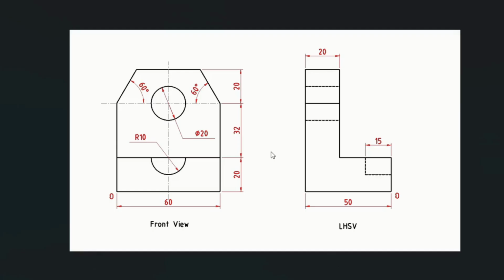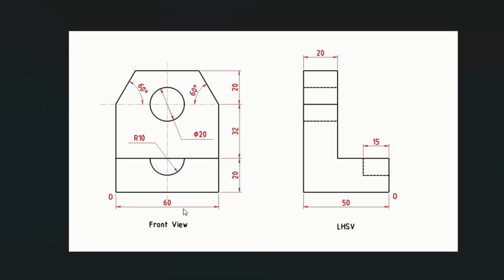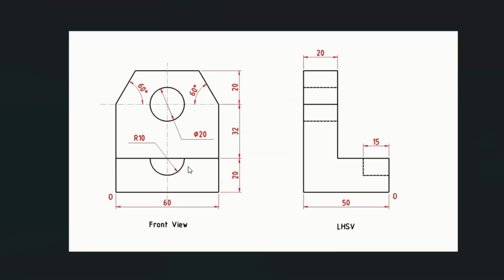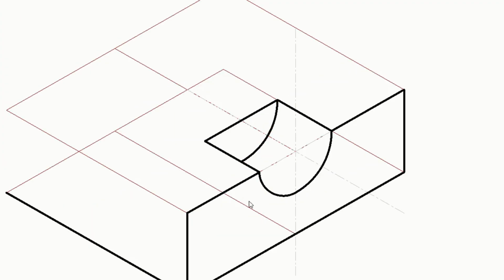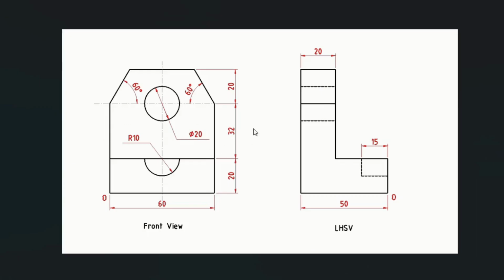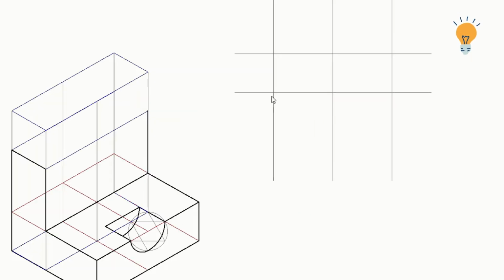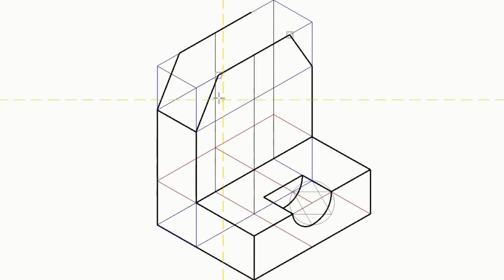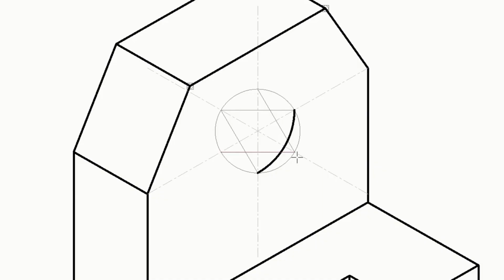IP09 isometric puneuniversity May'25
This video will illustrate step-by-step process of 3-dimensional drawing or Isometric Drawing.
This problem has appeared in Pune University exam in May 2025.

00:00 Introduction
00:04 Problem statement
00:16 Understanding of the object
00:59 Elements of the object - Base Plate and Wall
01:36 Understand the interesting part of the object
02:06 Start drawing with Base Plate - Red
03:34 Draw semi-circular slot on Base Plate
06:16 Complete the face and slot of Base Plate
08:03 Draw the Wall - Blue
08:43 Complete the top face of the Base Plate
09:29 Draw the vertical side-face of the Wall
10:57 Draw the top part of the Wall
11:37 External construction to identify the top length of the Wall (Critical) | 36.9 mm
13:31 Locate the points on top of the Wall
14:06 Complete the top part of the Wall
16:14 Draw the hole in the Wall
18:53 Complete the Isometric View